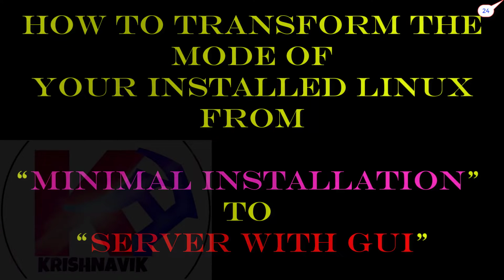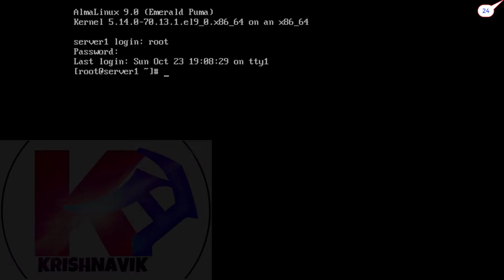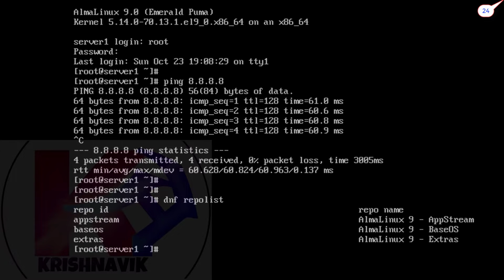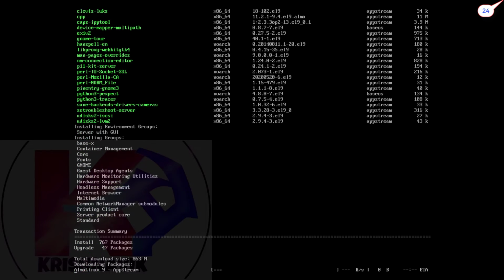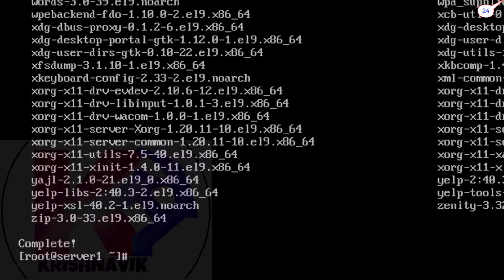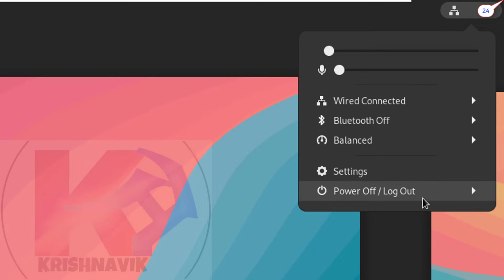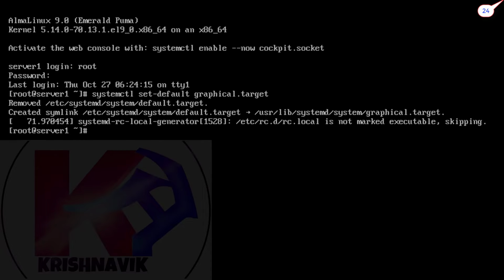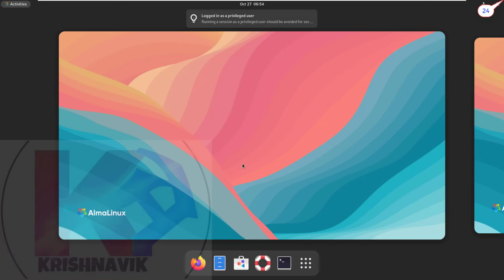Install and Configure GUI on Linux Server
Jay Shree Krishna,
welcome you all to my channel, today we will discuss about,
How to transform the mode of your installed Linux from “Minimal Installation” to “Server with GUI ”?

I am using here AlmaLinux 9 which is the perfect clone of RHEL 9.